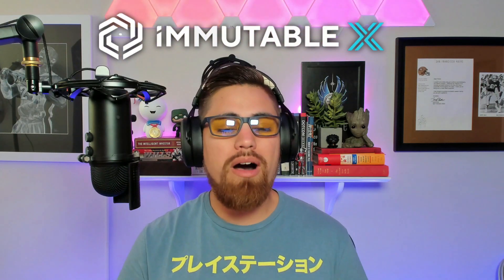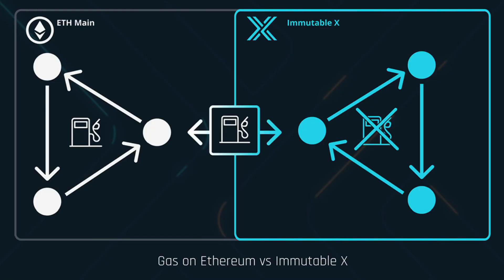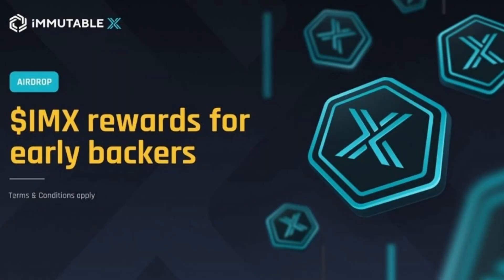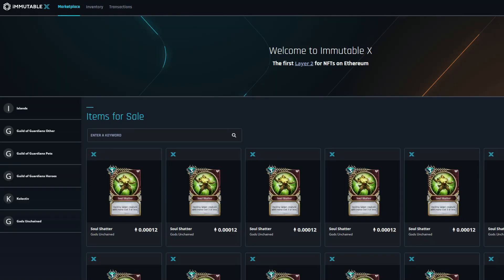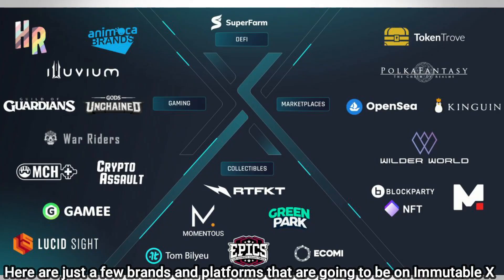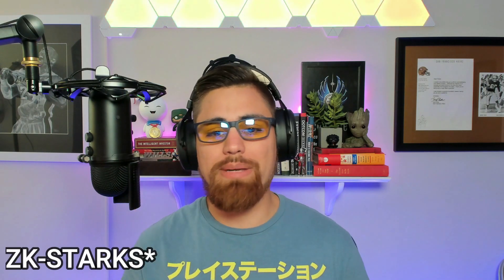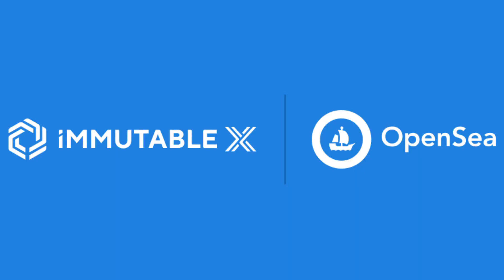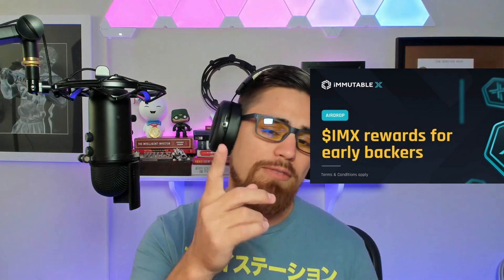The coming wave of IMMUTABLE X NFTs | what you MUST know!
00:00 - Intro
00:20 - Layer 2 Solution - Why its Better Than Side Chains and Layer 1 Solutions
01:50 - Zero Gas Fees
02:13 - Staking IMX
02:32 - IMX is the FIRST NFT Layer 2 Solution
03:37 - Major Platforms That Are Already Moving to Immutable X
05:42 - Immutable is Very Secure (More Than Layer 1's Essentially)
06:42 - Built on Ethereum
06:50 - Immutable X NFTs are going to be listed on Open Sea
08:01 - IMX Airdrop
10:12 - End/Credits